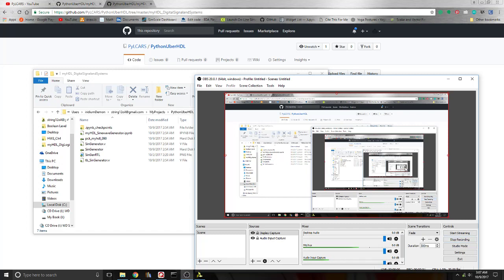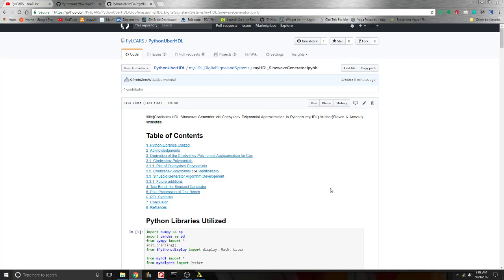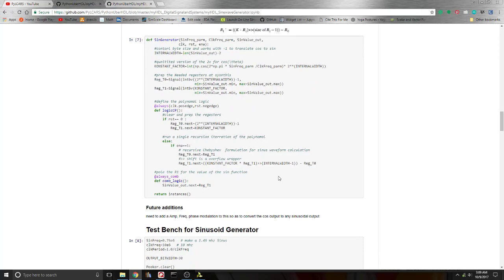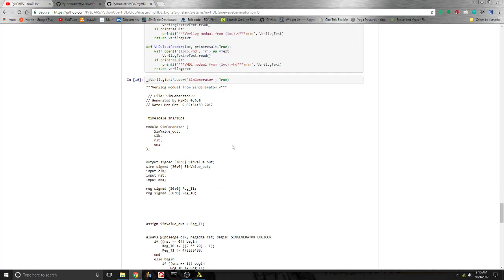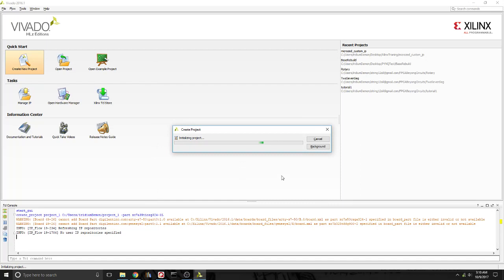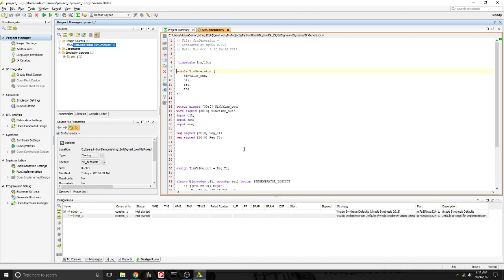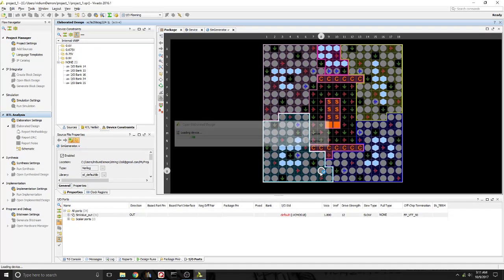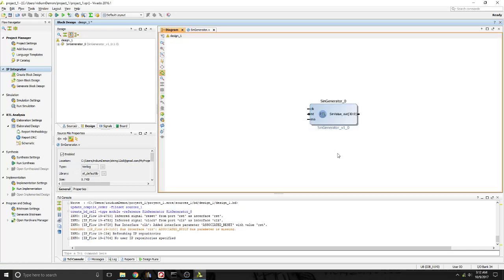myHDL Sinewave Generator To Vivado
On how to add the myHDL Generated Verilog file to Xilinx's Vivado 2016.1